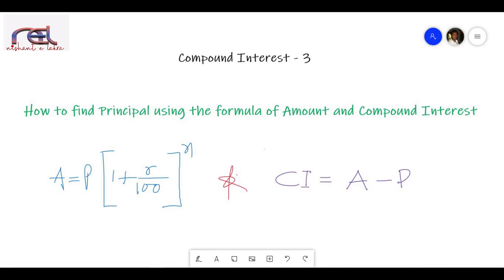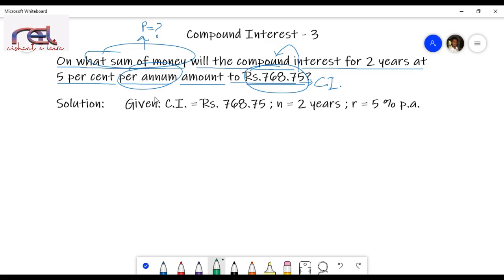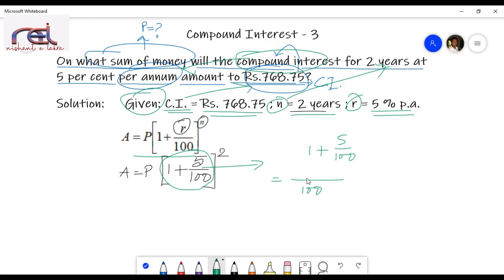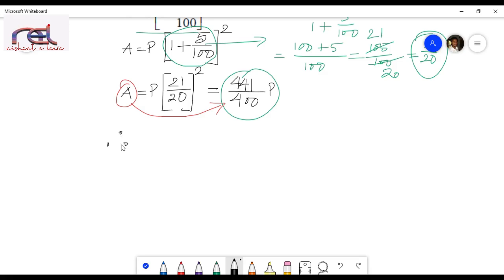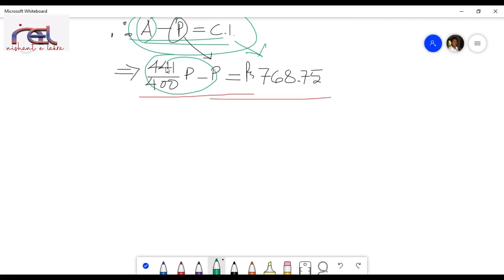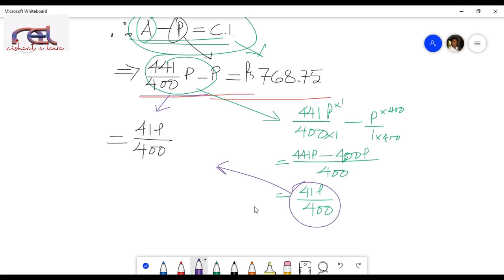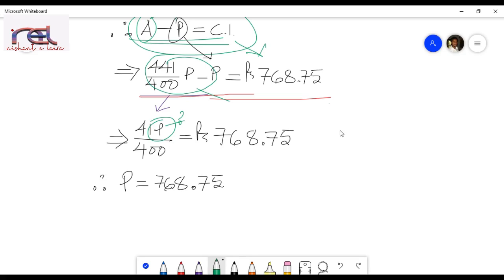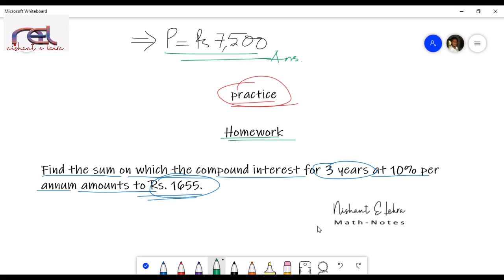CI-3 | Math 8 | Finding Principal using A=P[1+r/100]^n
Finding Principal using
A=P[1+r/100}^n and
CI=A-P